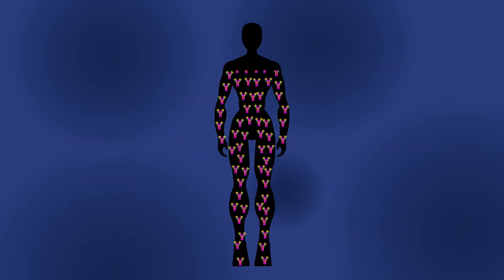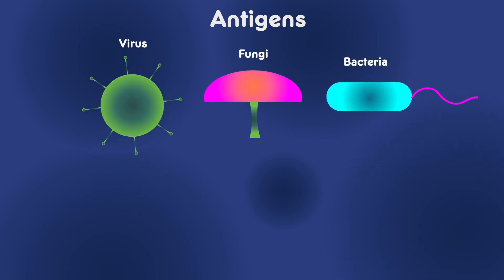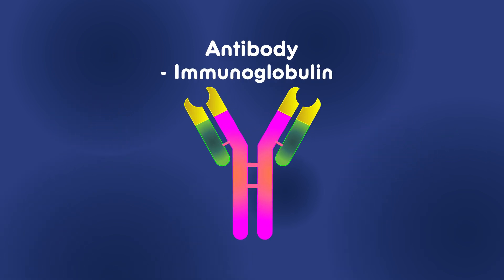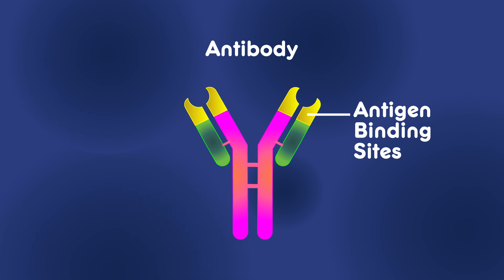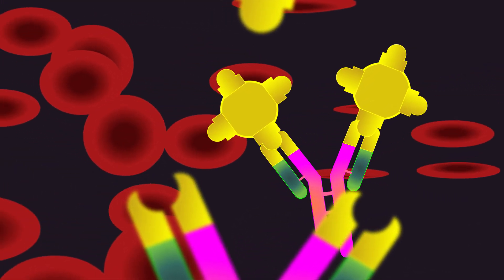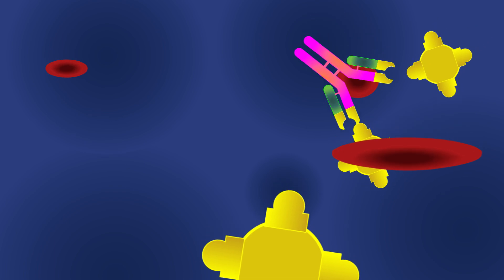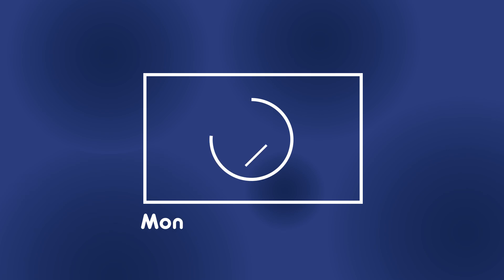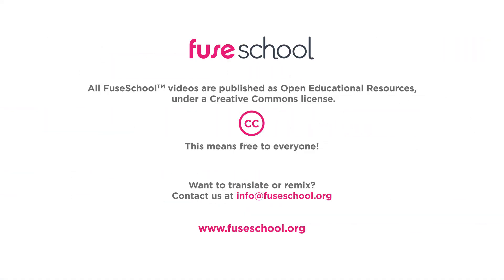What are Antibodies | Health | Biology | FuseSchool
If this is the first time you have heard about antibodies, you may not know how important they are. Antibodies are one of the warriors inside our body, helping us to fight off nasty, invading particles.

They are a type of protein, and are a key component of our immune system. If a person doesn’t produce, or over-produces, antibodies in their body, the person will become very ill.

So where do antibodies come from?
Antibodies circulate in the bloodstream and can appear anywhere throughout the body. Their function is to recognize bad agents, called antigens, and then trigger further chemical reactions in the body to remove the antigens.

Antigens are foreign substances that are capable of triggering an immune response. They can be viruses, fungi, bacteria, and some non-living substances such as toxins, chemicals, and foreign particles. They can even be allergens like dust, pollen or certain foods, that cause allergic reactions. Antibodies are produced by the immune system in response to the presence of an antigen.

So what do antibodies look like?
Antibodies are also known as immunoglobulin. They are generally a Y-shaped protein consisting of four polypeptides: 2 identical light chains, and 2 identical heavy chains. the terms light and heavy simply mean larger and smaller. The 4 polypeptide chains are connected by disulphide bridges.

Here, at the tip of each arm are the antigen binding sites. These are the really important parts for attacking invading antigens.

Similar to the lock and key mechanism in enzymes, the shape of the antigen binding site is specific to the antigen it is targeting. If part of the antigen fits into the antigen binding site, the antibody “recognizes” the foreign antigen and binds it in. This stops the antigen from causing more damage elsewhere.

Two identical binding sites means any given antibody can bind simultaneously to two identical antigens.

Millions of antibodies with slightly different tip structures exist, with each variant binding to a different antigen. This enormous diversity of antibodies allows the immune system to recognize an equally diverse range of antigens.

By binding in an antigen, an antibody can stop the antigen from entering or damaging cells. This is known as neutralizing. The antibody can also tag the antigen for attack by other parts of the immune system.

In mammals there are five immunoglobulin isotypes.

They perform different roles, and help direct the appropriate immune response for each different type of foreign invader.

Antibodies are cloned in laboratories.

So there we have the ninja Y-shaped antibodies - protecting us from foreign invading antigens. Antibodies are nearly identical, except for slightly different shaped antigen binding sites.